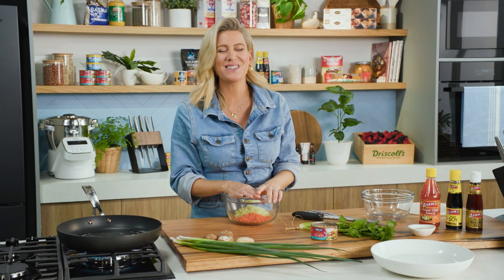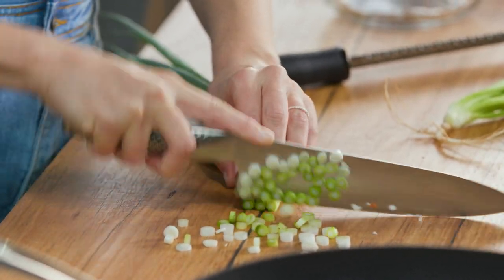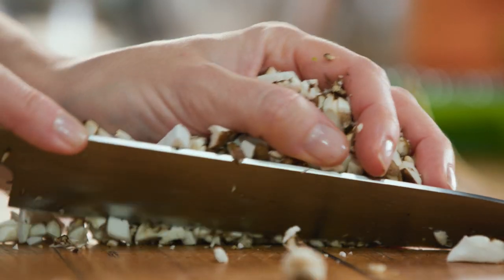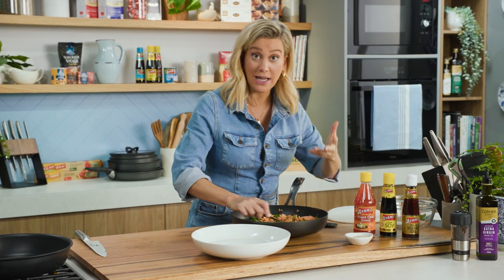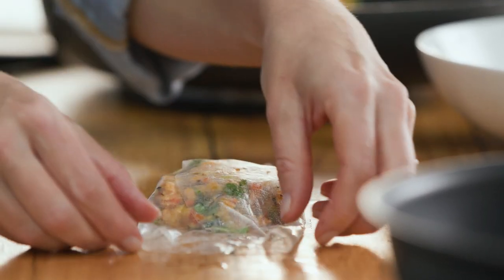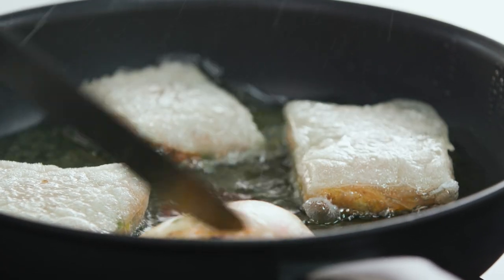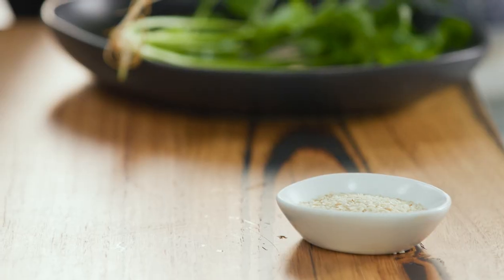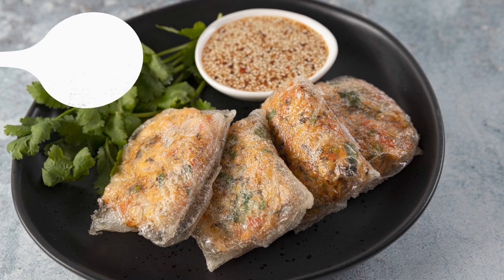Crispy Rice Paper Salmon Parcels | EG12 Ep28